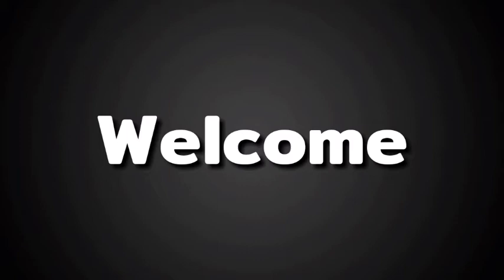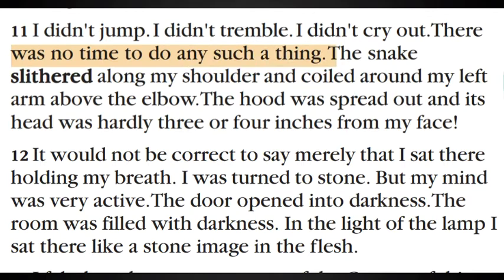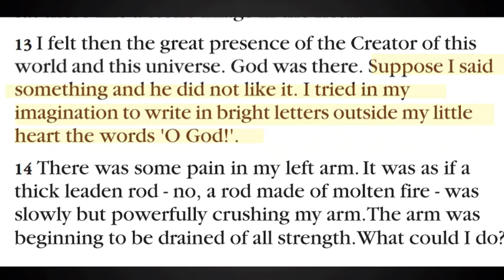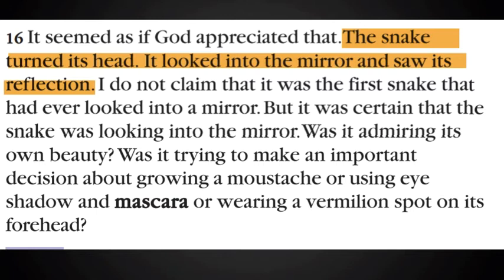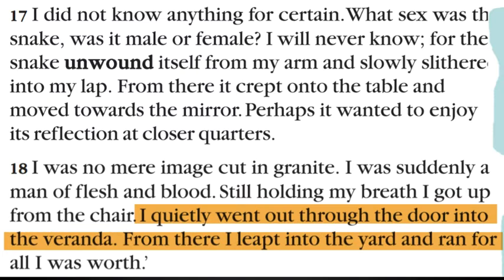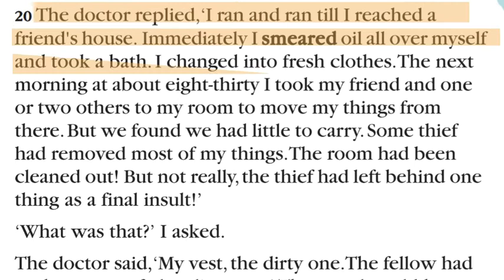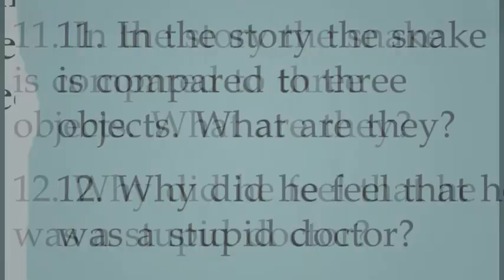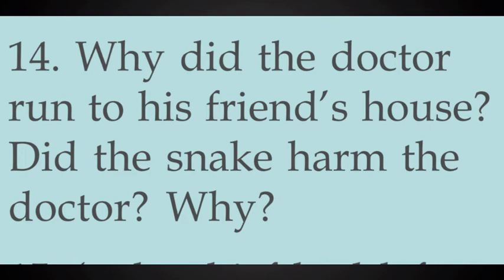The Snake and The Mirror | SSLC | English | KSCERT | Explanation in English | Part-2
Those who want to watch the first part,